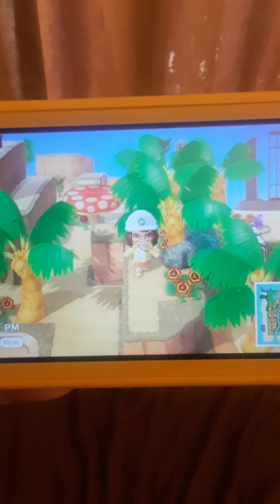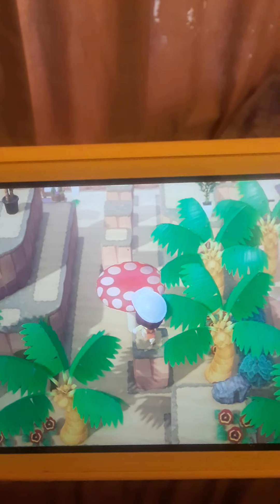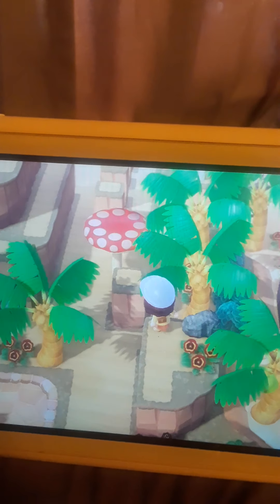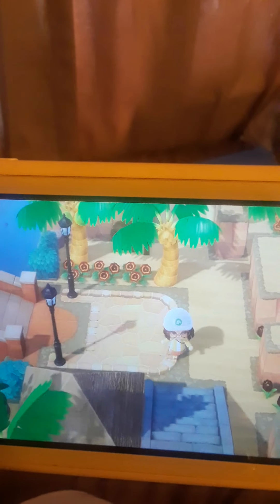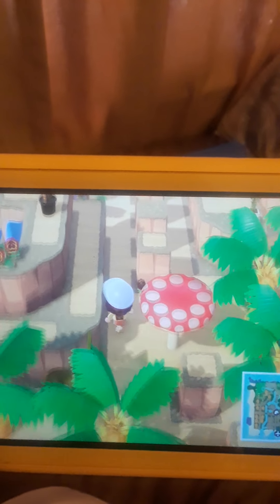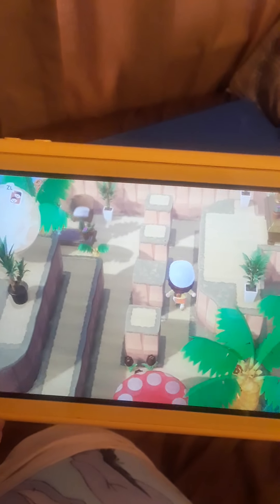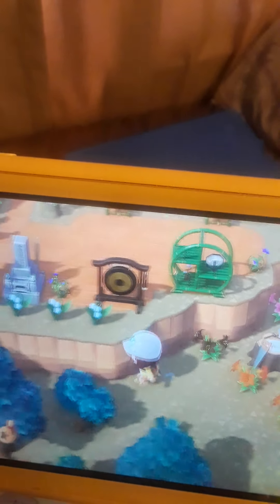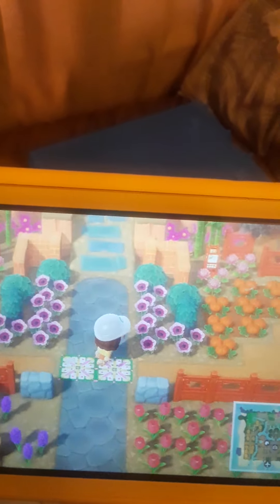ACNH Mushroom platform disappointment!!!:( for all ages)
So I normally try to play Animal crossing New Horizons as traditionally as possible but since the pave festival event (which I played for 4 days straight lol) and this new mario items drop, I'm not caring. All because I really wanted to make my SUPER MARIO LAND themed Island ( SARASALAND) look as mario centric as possible... but lo and behold the mushroom platforms are nothing but decorations and item holders and not real items you can jump on to really make a mario themed Island a MARIO THEMED ISLAND!!! So this video is to show the lack of potential that item could have had and the fact that while Nintendo gives us warp pipe function, they dont give platform jump functions. which is a big let down as you can jump from land masses to another but you cant do it with mushroom platforms. Just sadness😧😧😧😧😧.